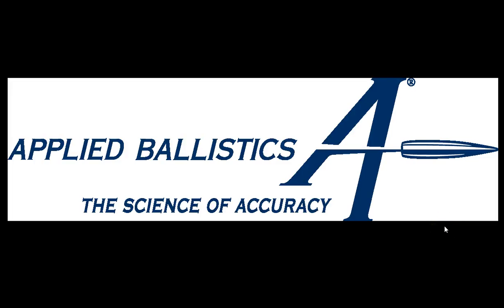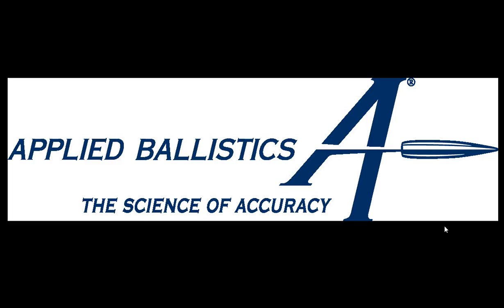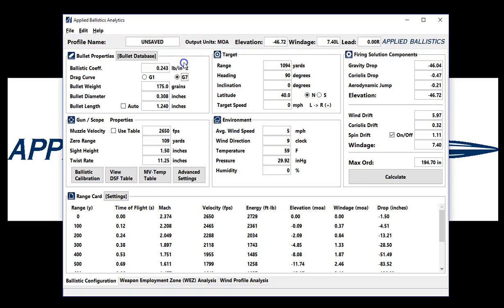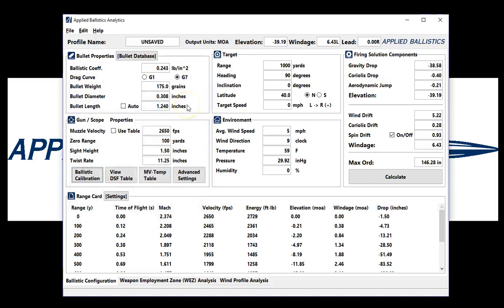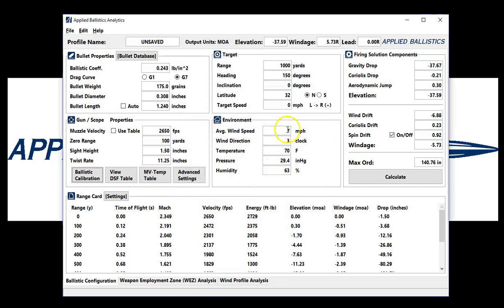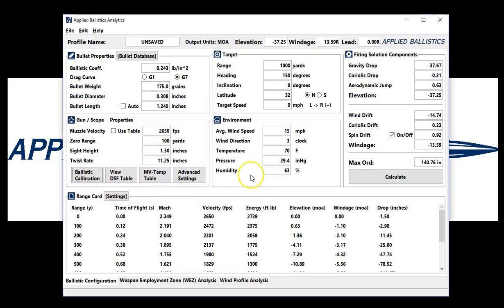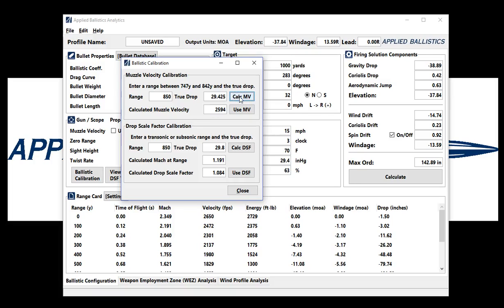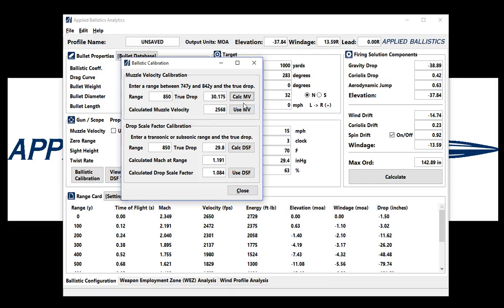Importance of a Proper Ballistic Calibration.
In this video, Doc Beech goes over how to properly do a ballistic calibration along with some common errors and their results.